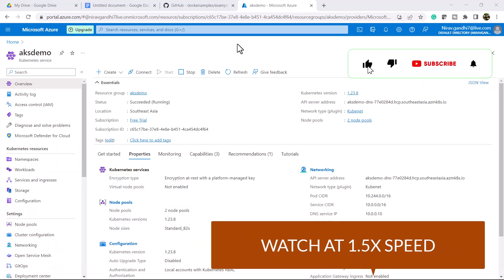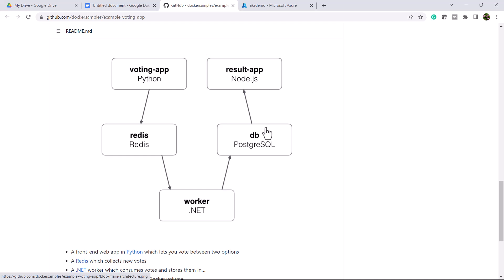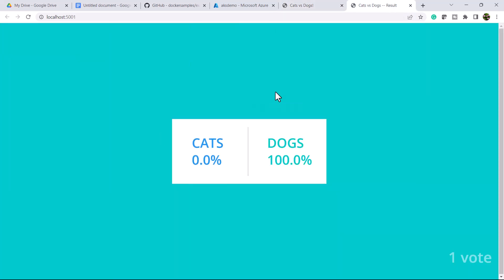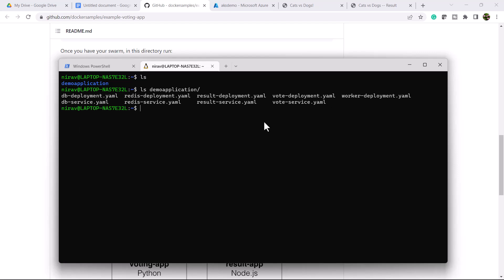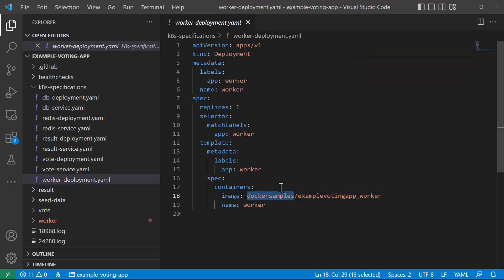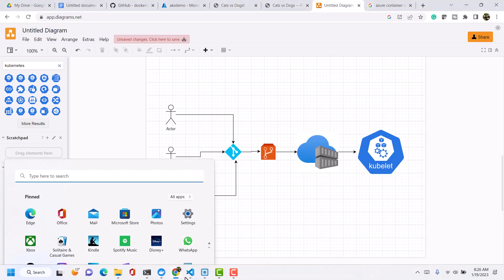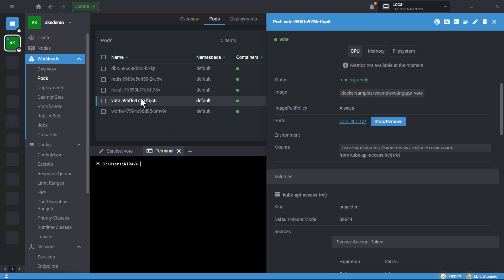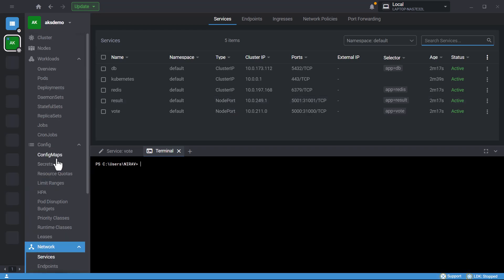How to deploy application to Azure Kubernetes | Azure Kubernetes tutorial for beginners | AKS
Hello everyone, in this video I will show you how to deploy applications to Azure Kubernetes.

To deploy an application to Azure Kubernetes, you will need to complete the following steps:

Create a Kubernetes cluster in Azure using the Azure Kubernetes Service (AKS).

Package your application into a container using a tool like Docker.

Push the container image to a container registry, such as Azure Container Registry (ACR) or Docker Hub.

Create a Kubernetes deployment and service resource configuration file (in YAML or JSON format) to define how your application will be deployed to the cluster.

Use the kubectl command-line tool to deploy your application to the cluster by applying the resource configuration file.

Once deployed, you can use kubectl to monitor and manage your application in the cluster.

"Deploying Applications to Azure Kubernetes Service (AKS) - A Step-by-Step Guide"
"Kubernetes on Azure: How to Deploy Your Application"
"From Code to Cluster: Deploying on Azure Kubernetes Service (AKS)"
"Kubernetes 101: Deploying Applications on Azure"
"Deploying to Azure Kubernetes: A Hands-On Tutorial"